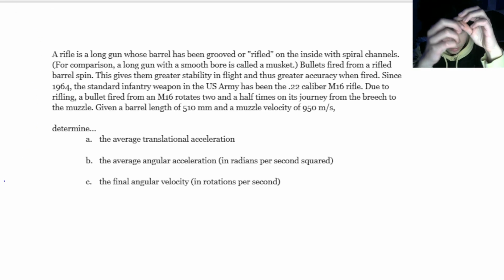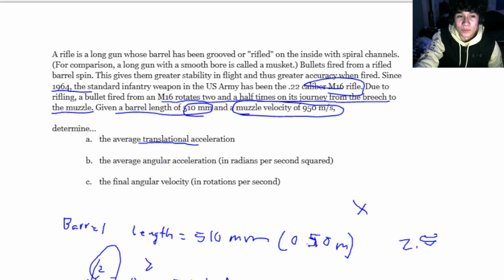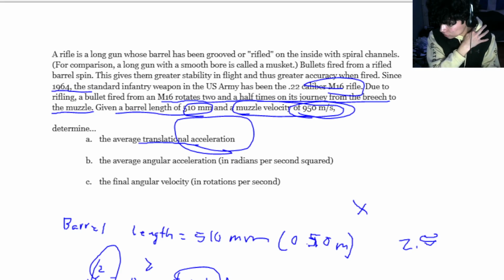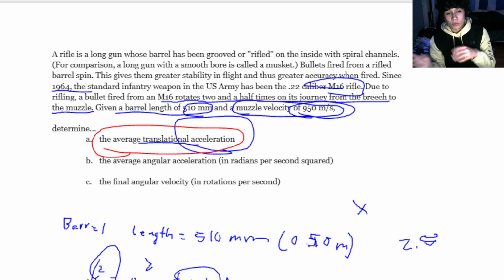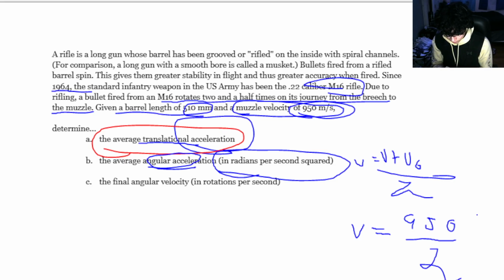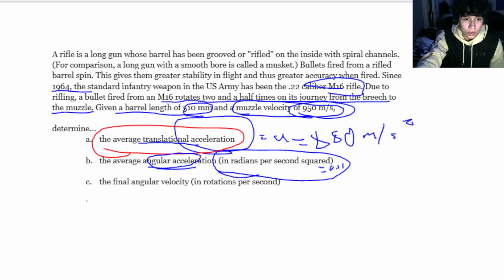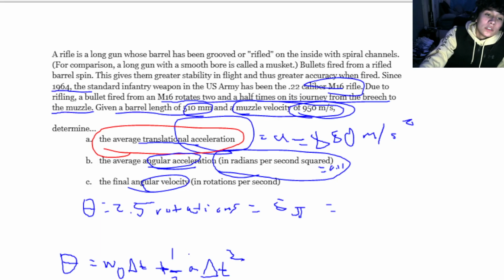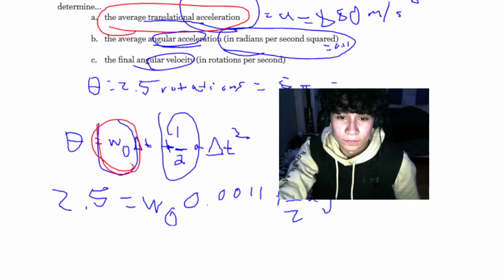rotational kinematics raw no edit hs student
I am bad at explaining, and you can't see half the equations. This is for my personal enjoyment.